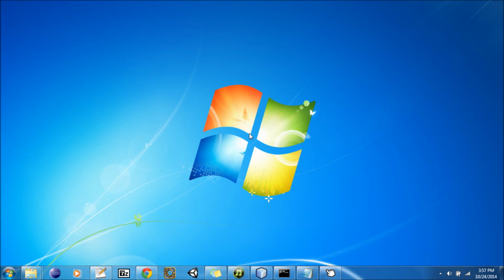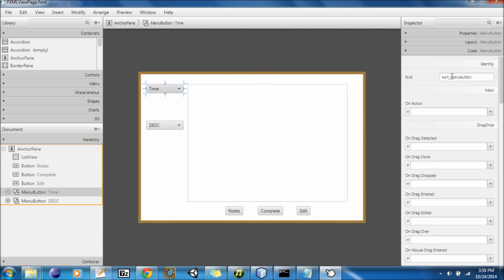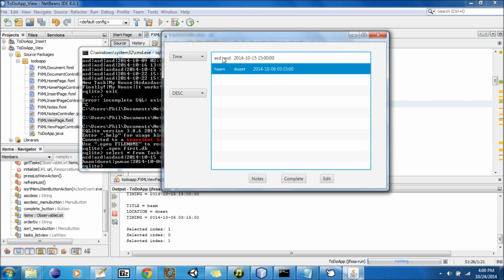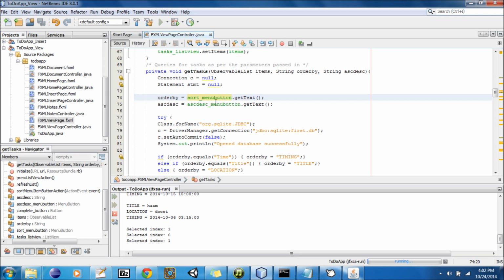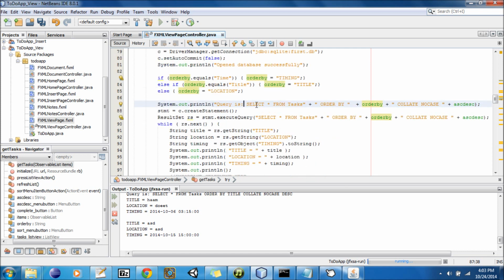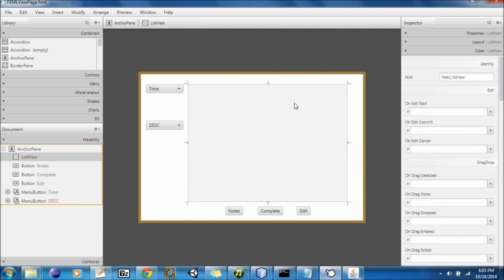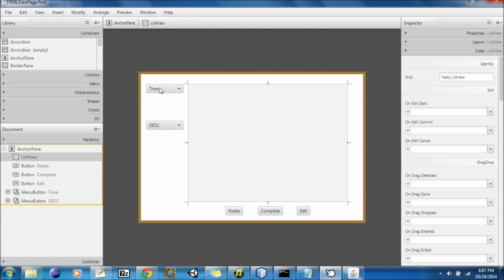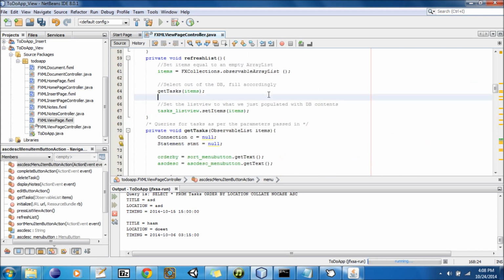JavaFX Tutorial #7: Insert Features for out App